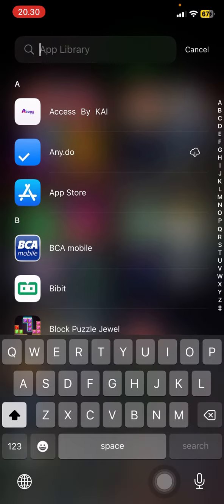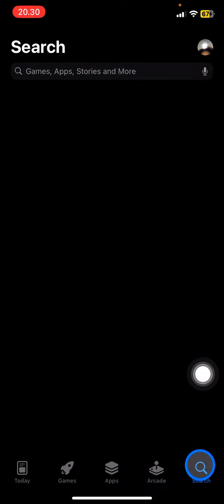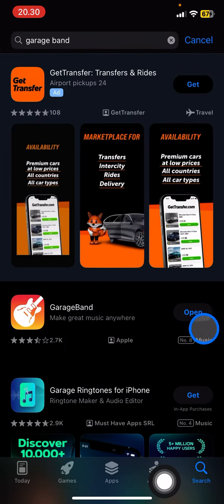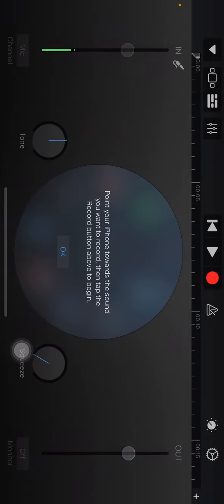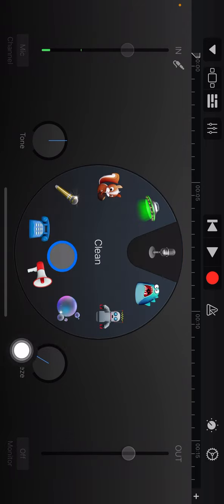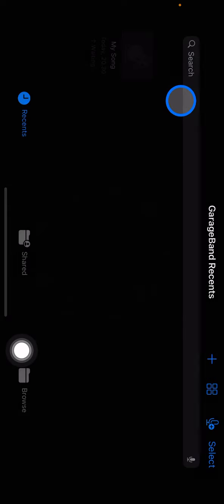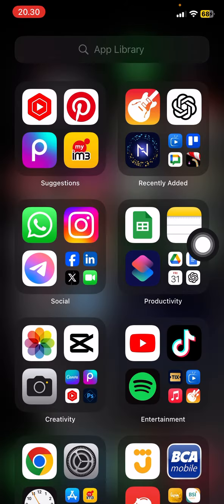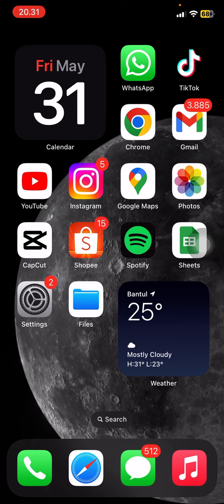❤️ PRO HACKS: (iOS 16) How to set ANY Song as iPhone Ringtone - Free and No Computer!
PRO HACKS: (iOS 16) How to set ANY Song as iPhone Ringtone - Free and No Computer! Super easy and quick. Find the details on the videos